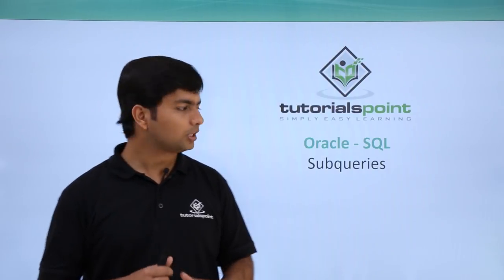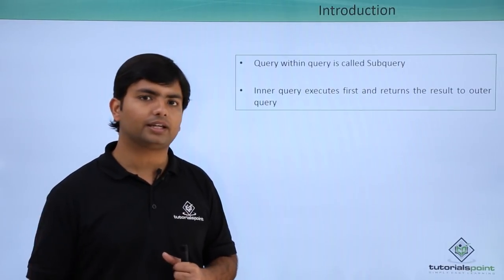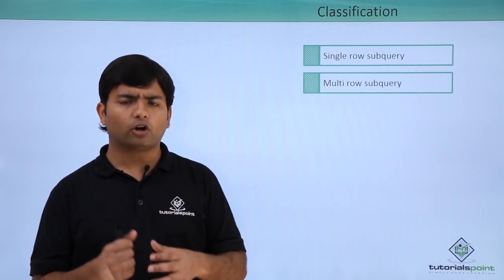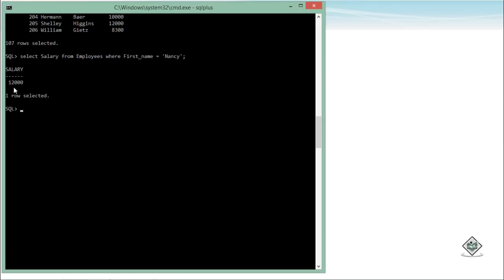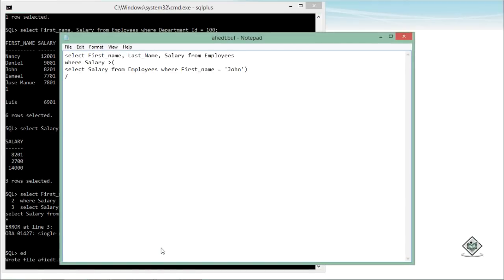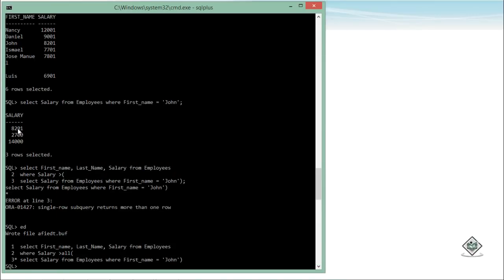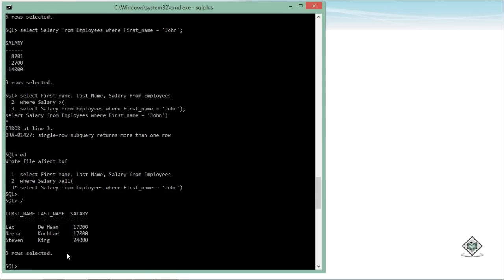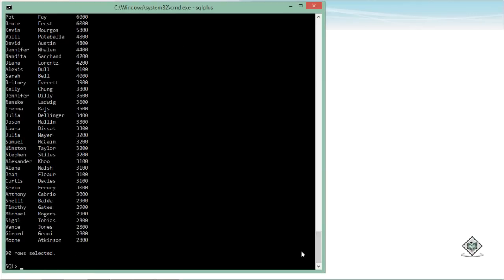Oracle - SQL - Subqueries